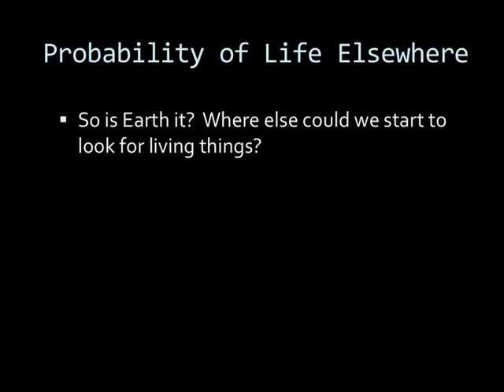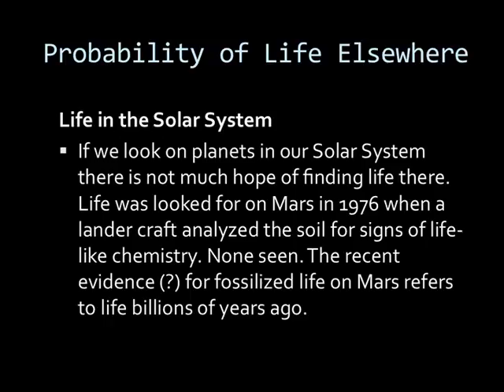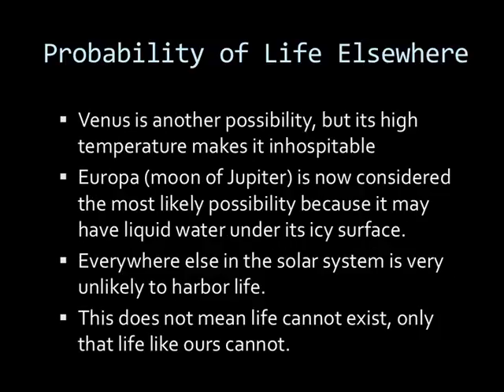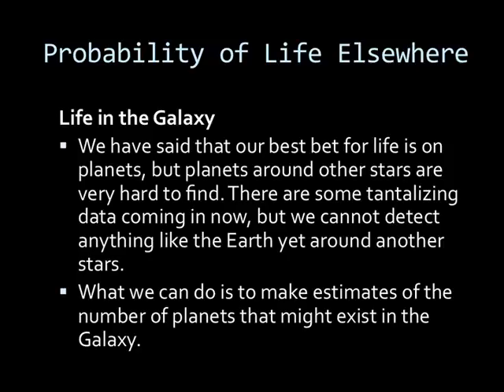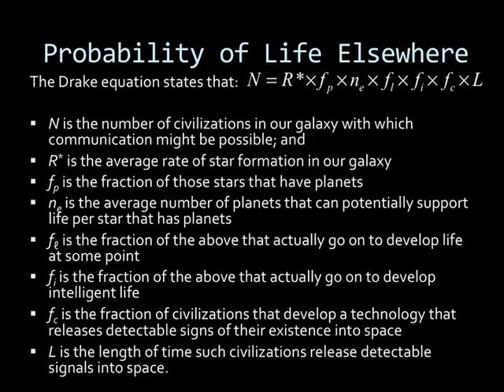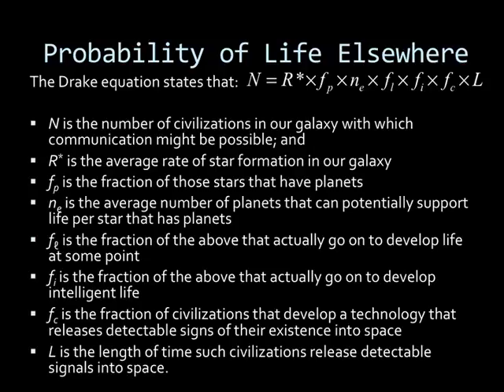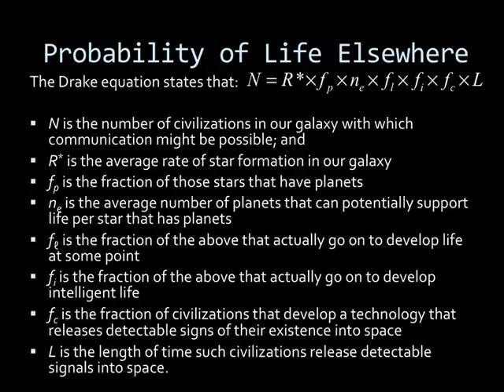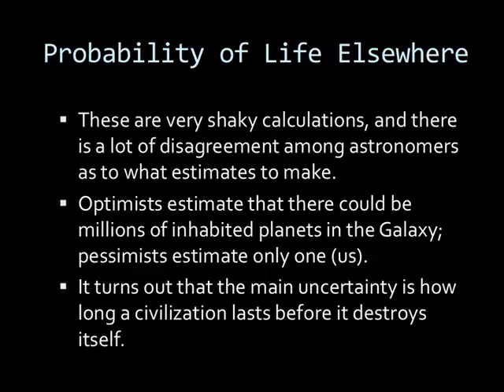PHYS1060 LectureSet 18-2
NNU Online - Lecture Set 18-2